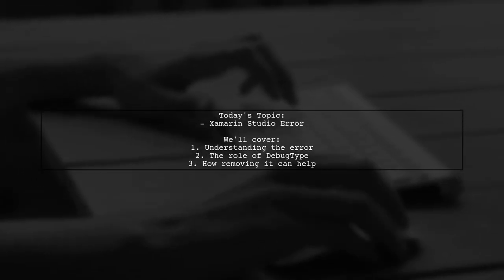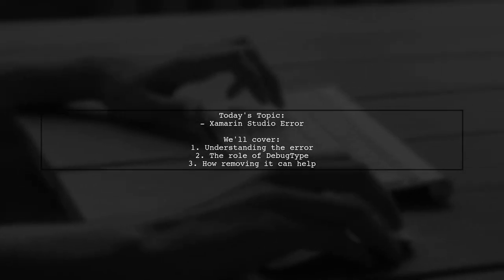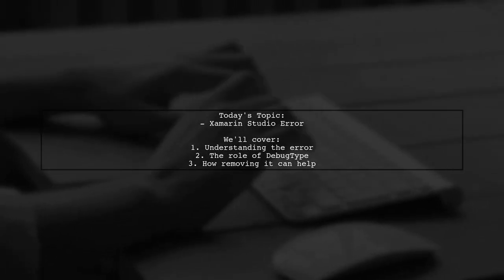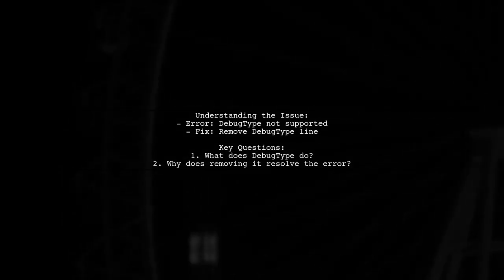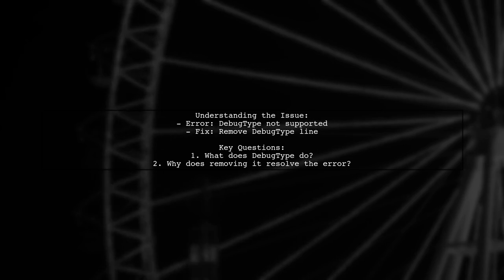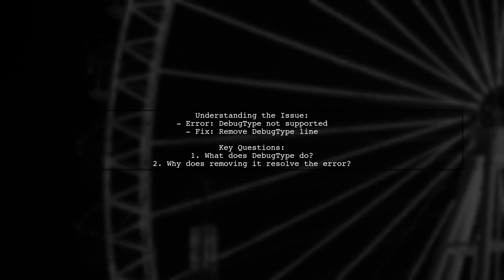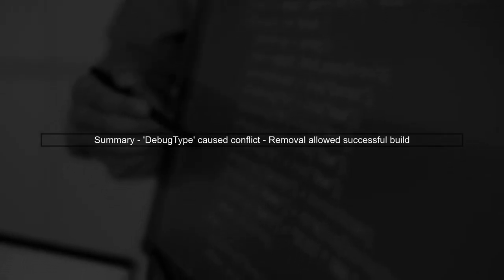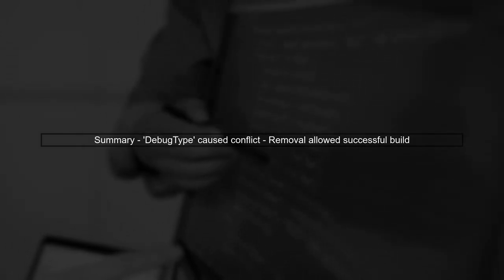Xamarin Studio Rebuild Error: 'DebugType' Not Supported by 'XamlCTask'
In this video, we dive into a common issue faced by developers using Xamarin Studio: the 'DebugType' not supported by 'XamlCTask' error. We’ll explore the causes behind this frustrating rebuild error and provide step-by-step solutions to help you get back on track. Whether you're a seasoned developer or just starting out, understanding this problem is crucial for a smoother development experience. Join us as we troubleshoot and resolve this issue together!

Today's Topic: Xamarin Studio Rebuild Error: 'DebugType' Not Supported by 'XamlCTask'

Related to: xamarinstudio, rebuilderror, debugtype, xamlctask, xamarin, debugging, errorfix, development, softwaredevelopment, mobileappdevelopment, c#, xaml, programming, visualstudio, errorhandling, coding, techtutorial, programmingtutorial, xamarintroubleshooting, #.net,